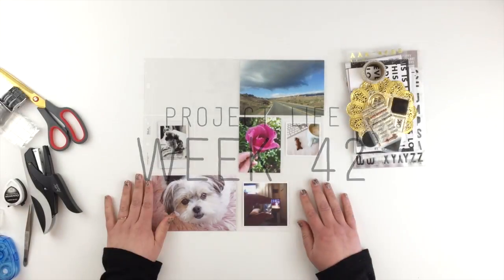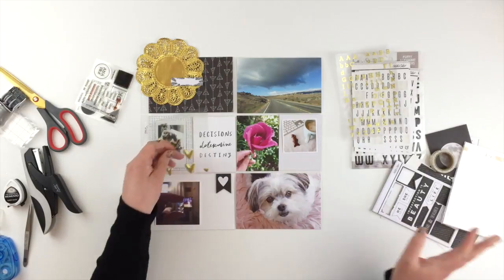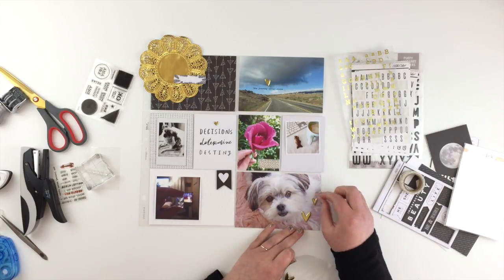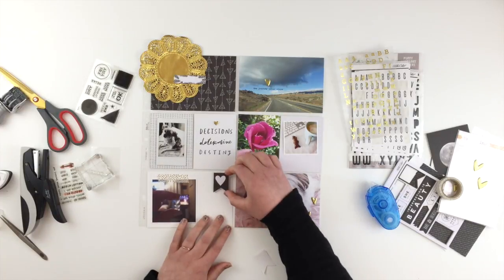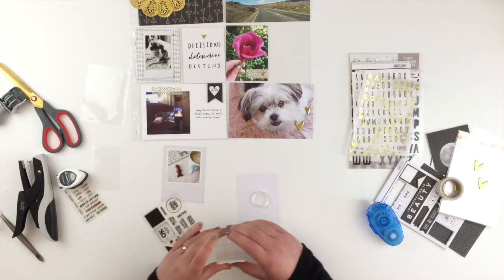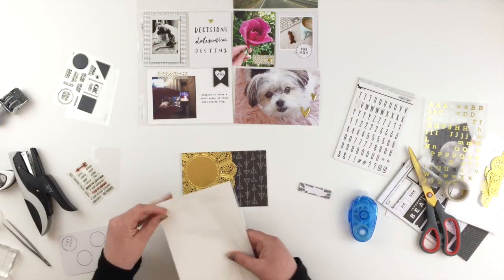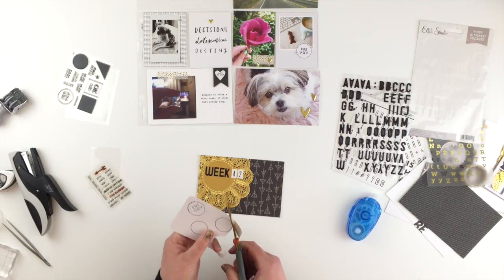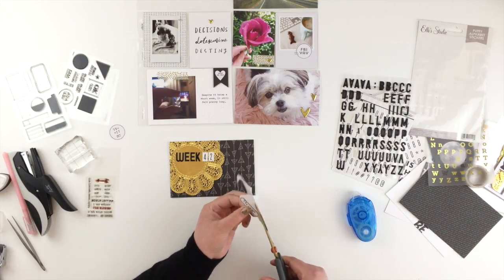Week 42 Project Life Process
Using another one of my DIY kits this week: black, white and gold. Because, why not?!